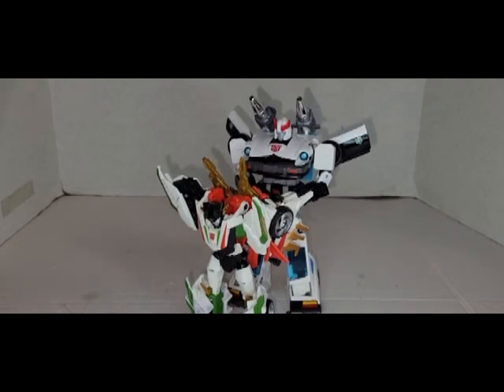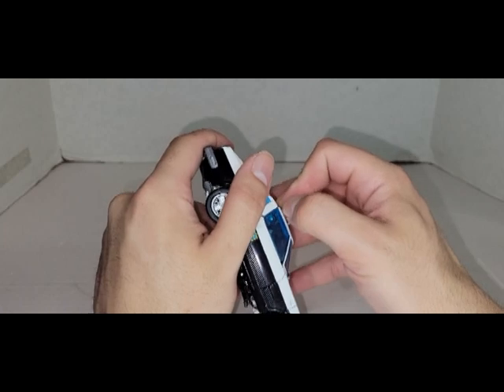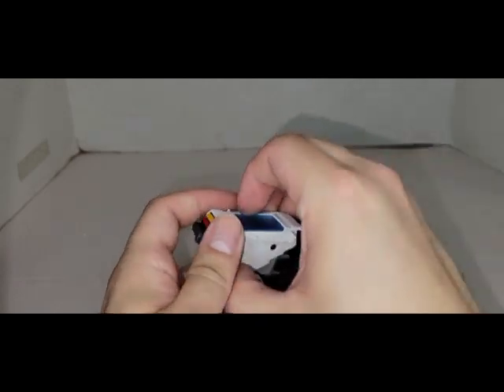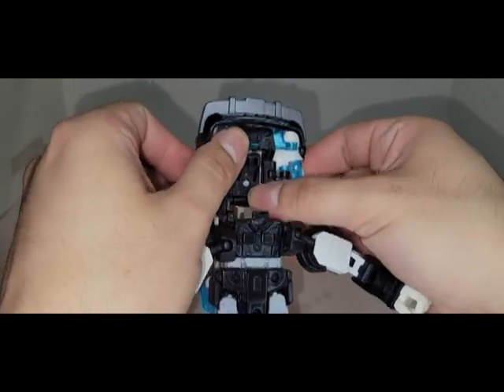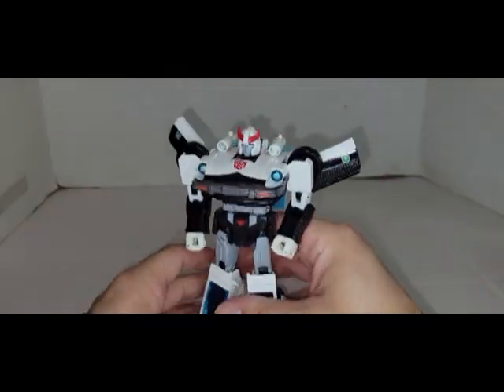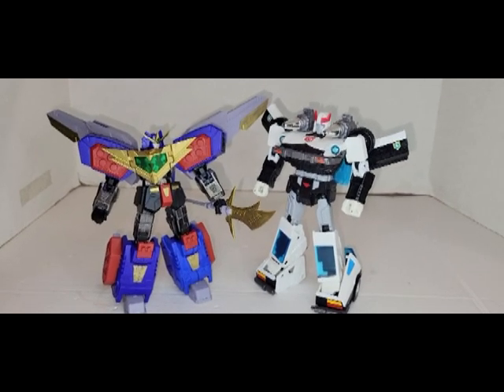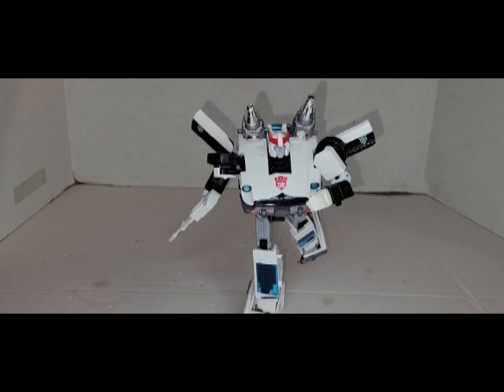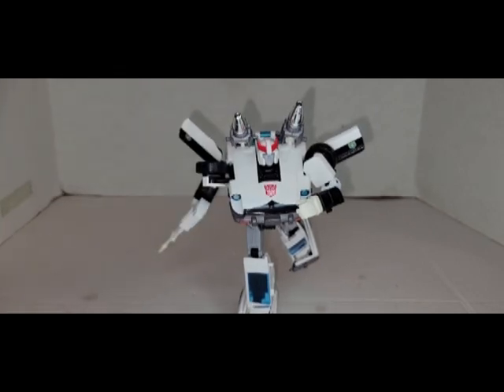BC Reviews: Masterpiece Plus Prowl